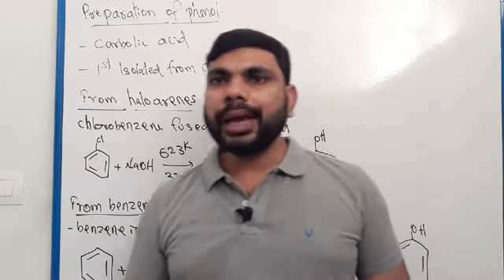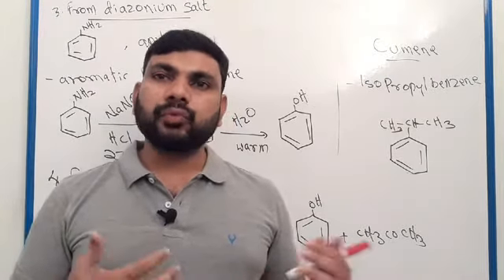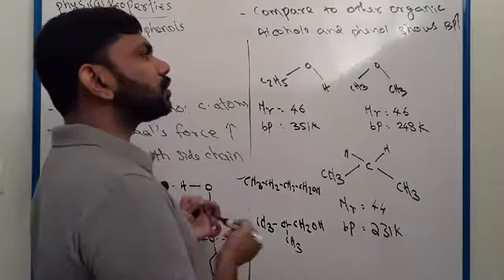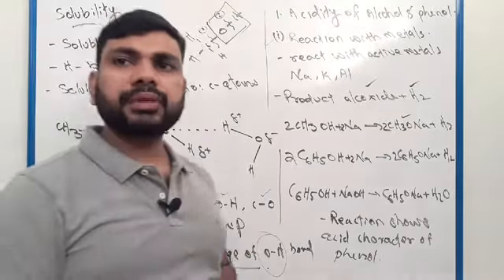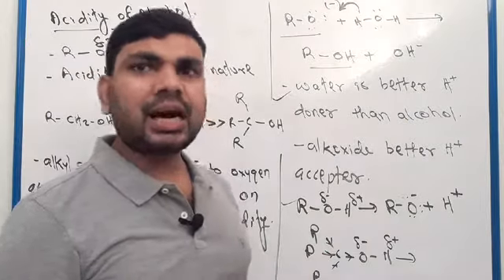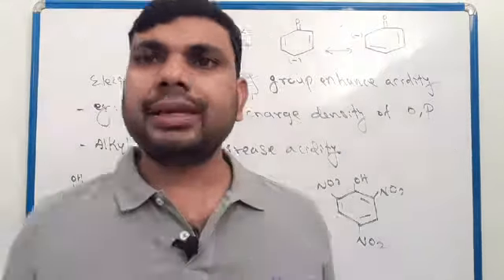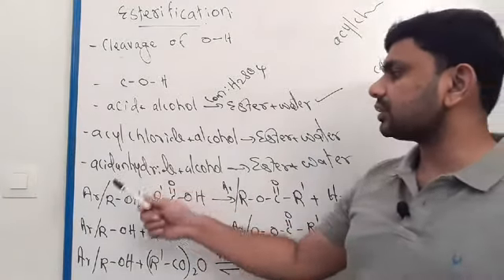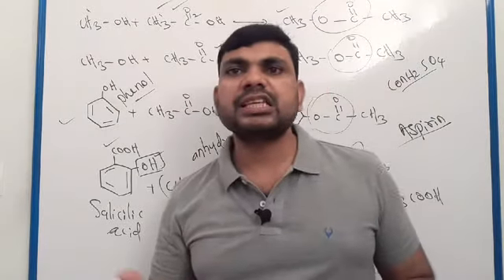Grade12 organic chemistry lessons